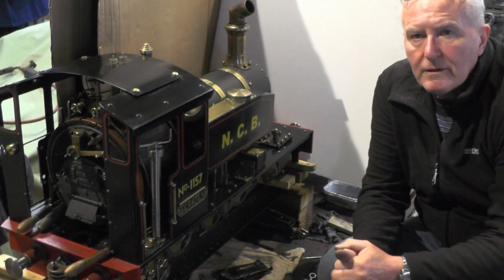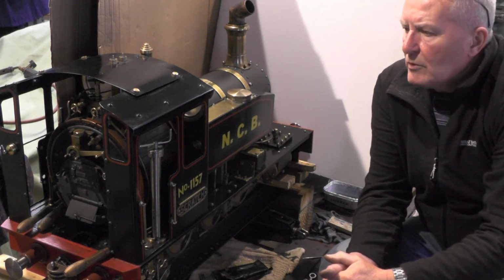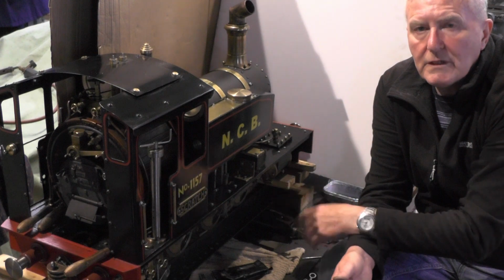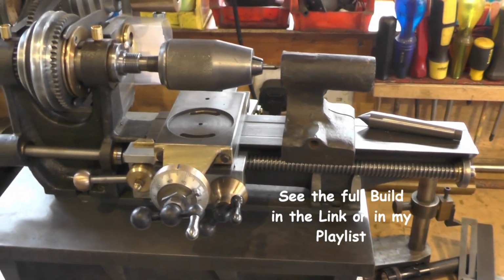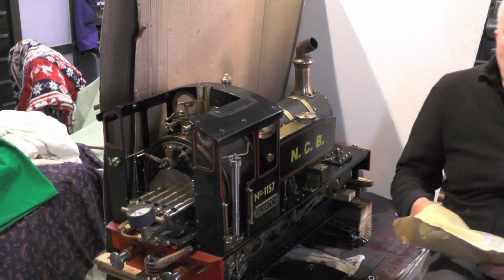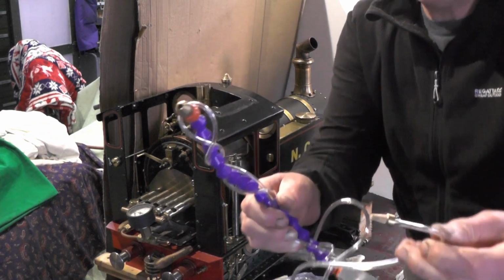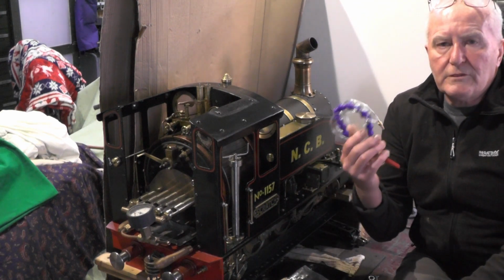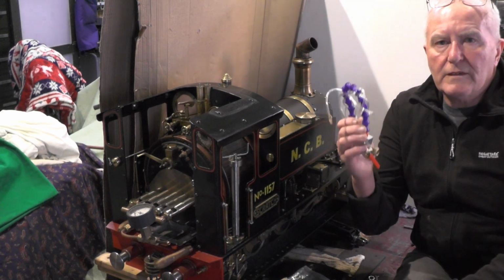Metre Maid Steam Locomotive (Maintenance) Axle Pump Output Check & Surprise Package "mr factotum"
Here showing checking the Axle Pump & Bypass Valve operation and output volume of Axle Pump at a given speed in pints/minute (l/min).
Also a Surprise Package from a fellow Youtuber
It's 3 years since i finished my 5" Metre Maid Steam Locomotive, (a 6 wheeled version of a 4 wheeled "Sweet Pea" Locomotive) from a book by Jack Buckler, which took me 2 year to totally build from Scratch on a "Tight as Cramp"😉 Budget
It's coming up for it's 3rd Steam Test (MOT) so thought it was time to do a bit of planned maintenance. I will put links to the full build playlists below.

Kev